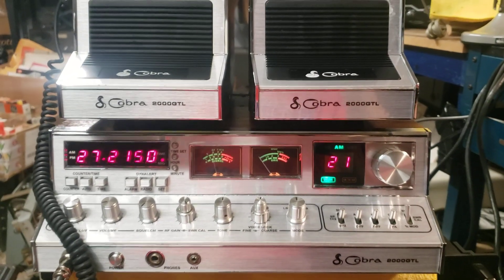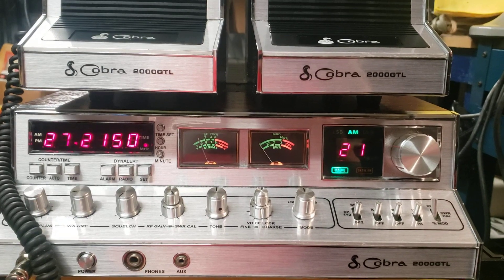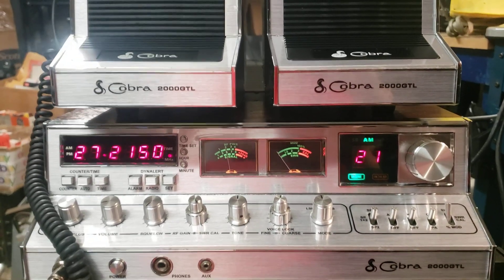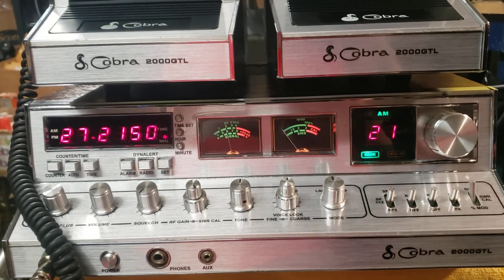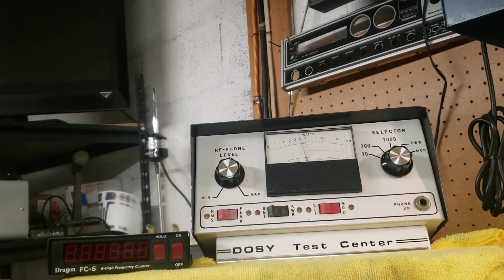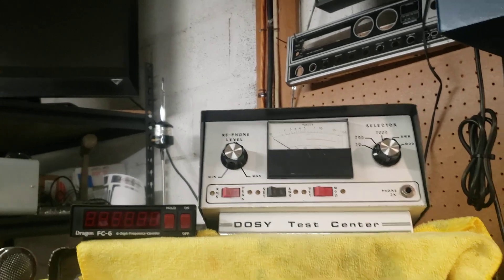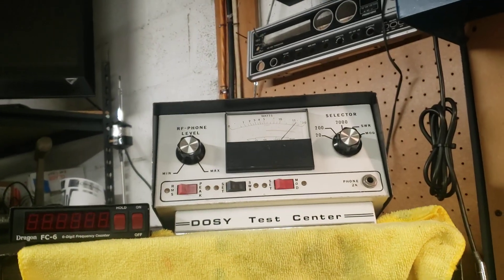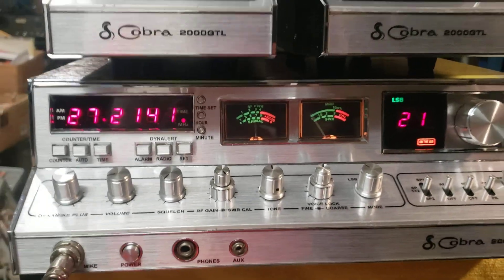COBRA 2000GTL FOR PAUL